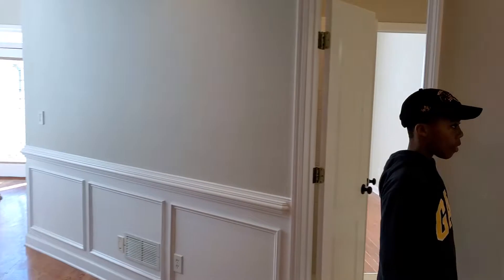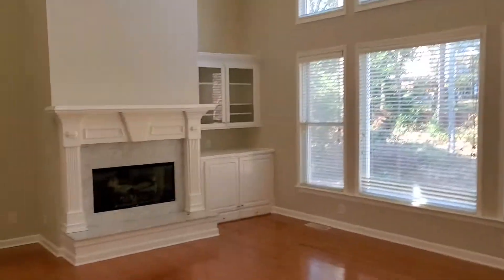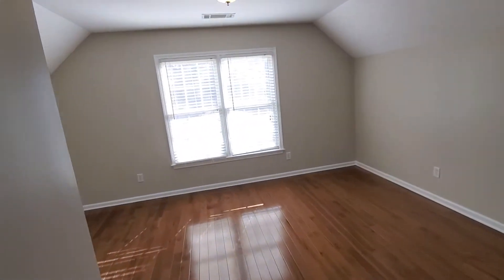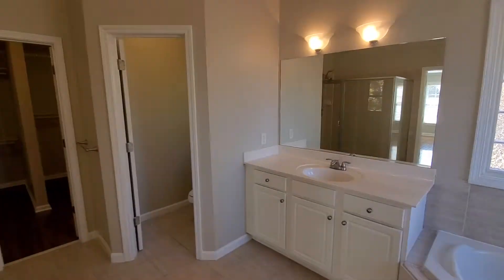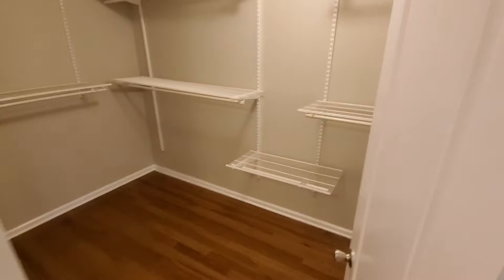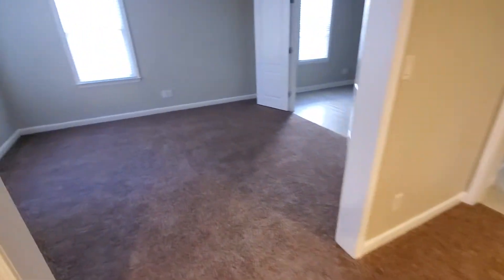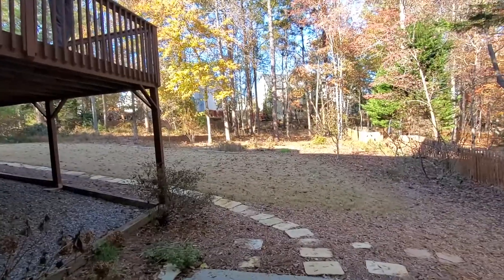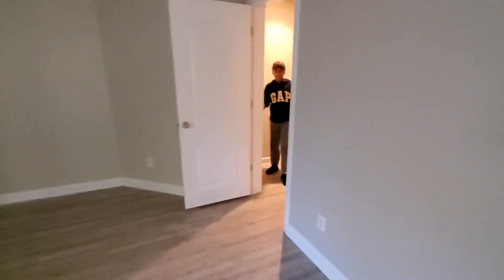Exploring A House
we were gonna buy it but. mehhh